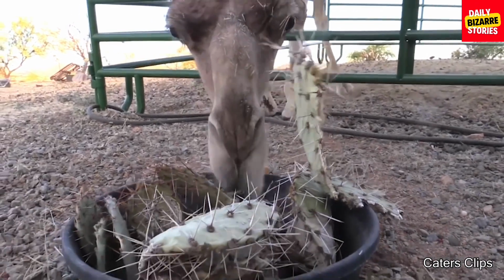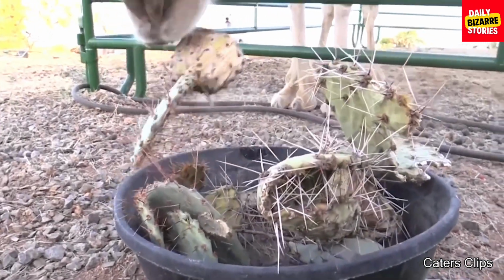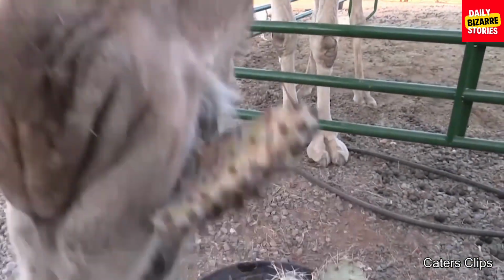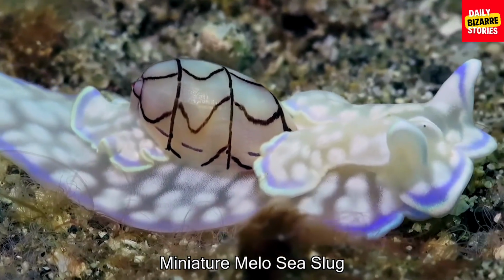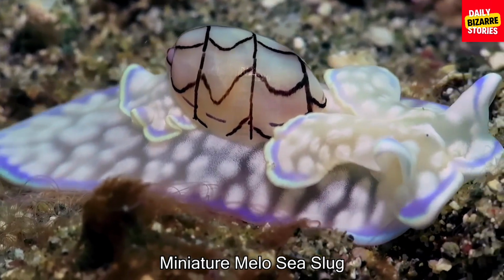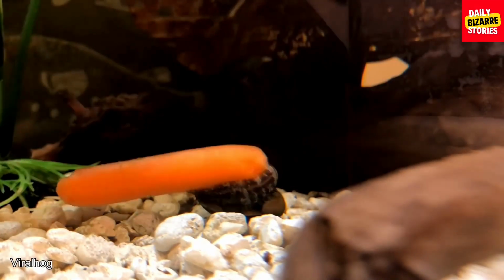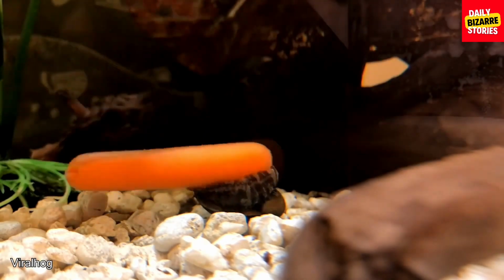Camel Eat Deadly Cactus!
Are you ready to embark on an awe-inspiring journey around the globe? 🌍 Brace yourself for daily doses of mind-blowing phenomena that will leave you utterly mesmerized!

The Daily Bizarre Stories is your passport to a world of astonishing wonders. From jaw-dropping natural wonders to inexplicable human feats, we curate the most remarkable moments the world has to offer, all in one place.

🌟 What can you expect from us?
✨ Witness breathtaking natural phenomena that defy the laws of physics.
✨ Marvel at incredible human achievements that push the boundaries of possibility.
✨ Explore the mysteries of uncharted territories and untold stories.

Don't miss out on your daily dose of amazement!

Ready to be amazed? Welcome to the world of the unbelievable! 🚀🌟